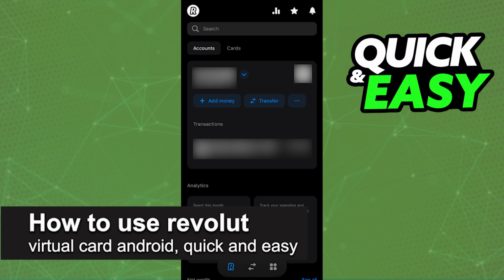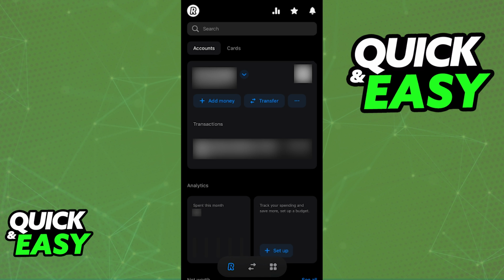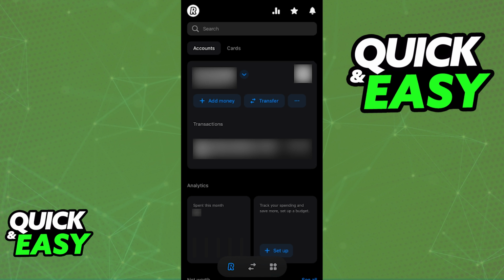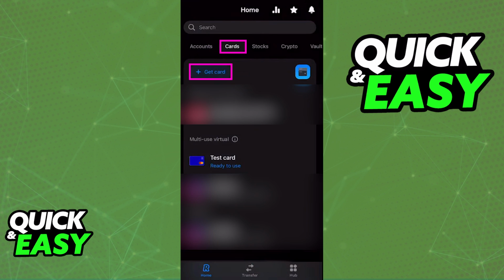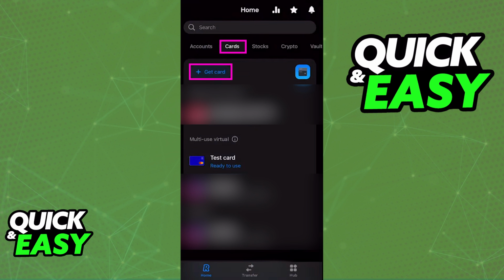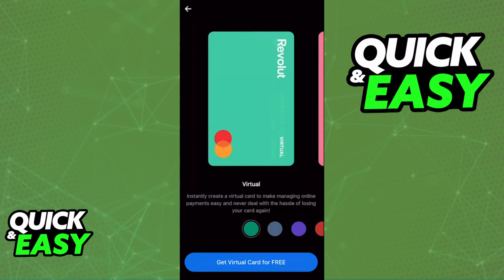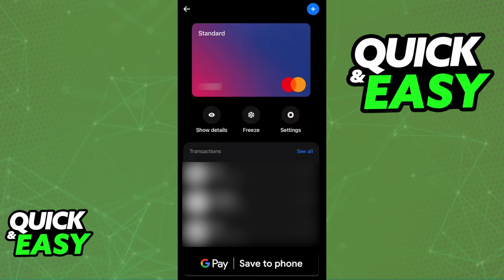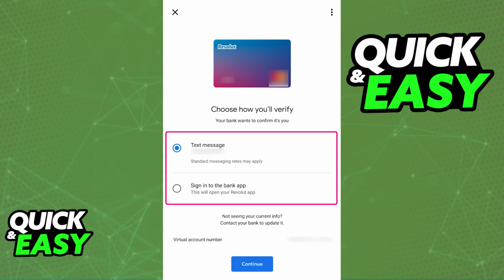How To Use Revolut Virtual Card Android (2025)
In this video I will solve your doubts about how to use revolut virtual card android, and whether or not it is possible to do this.

Welcome to the video: How To Use Revolut Virtual Card Android
I hope I have helped you with the video!